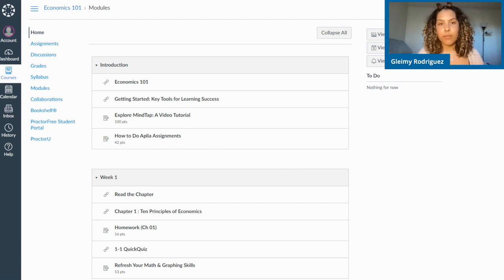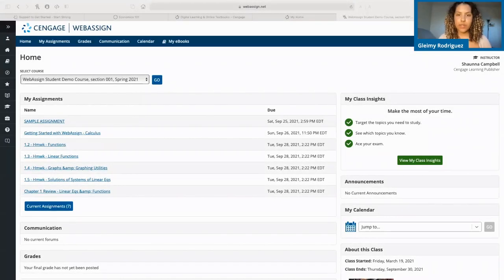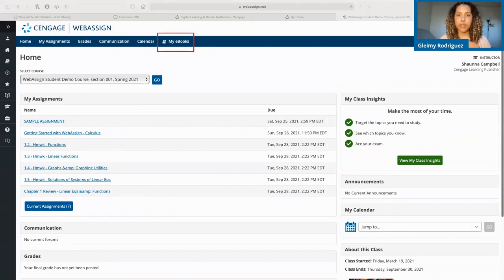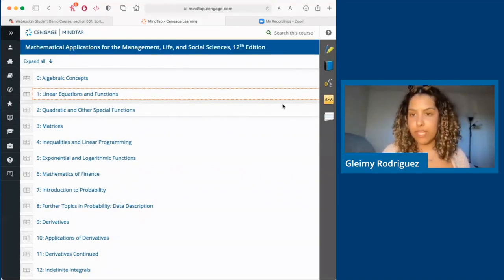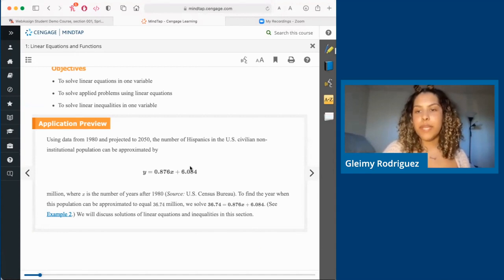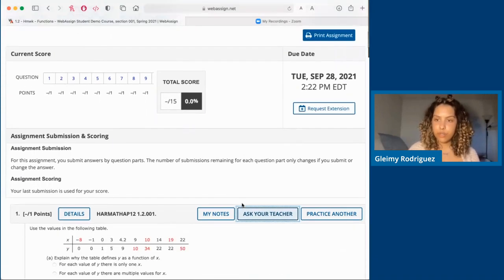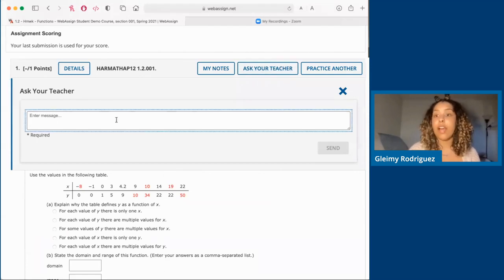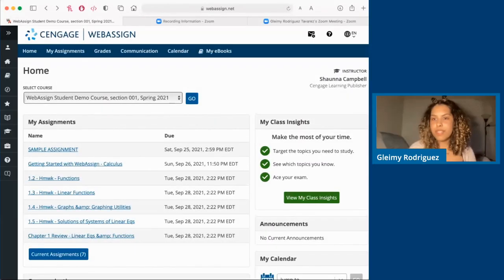How to Use WebAssign - Canada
Now that you've logged into WebAssign, how do you use it? Watch this short video to learn how to get the most out of WebAssign in your course.